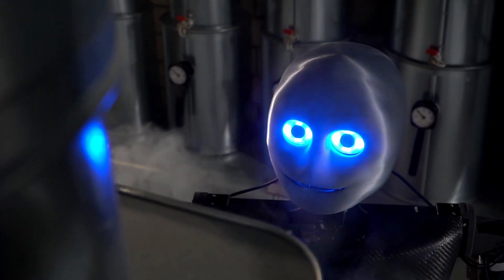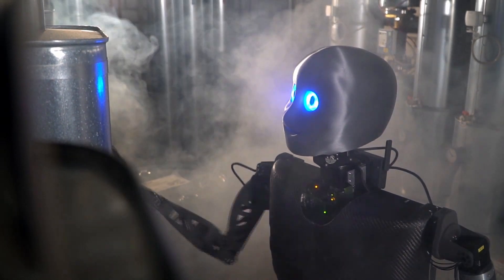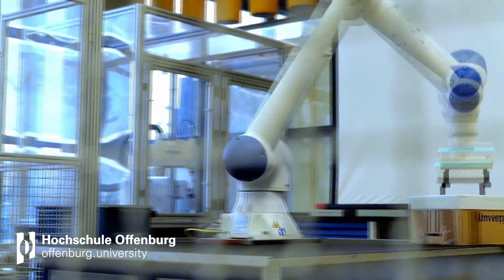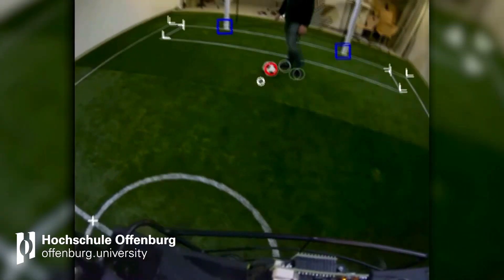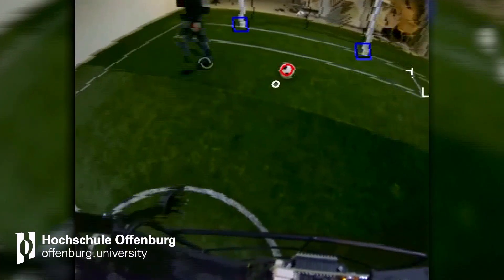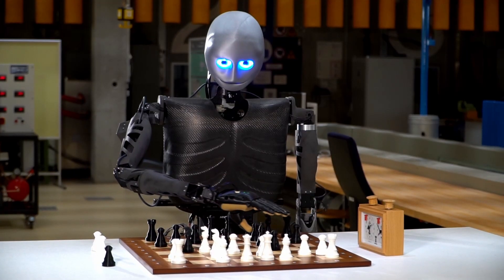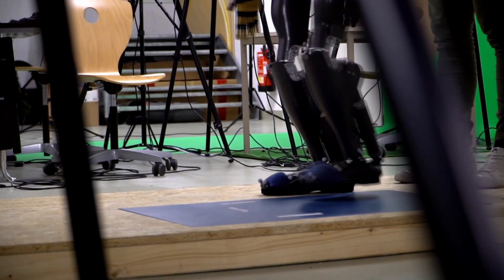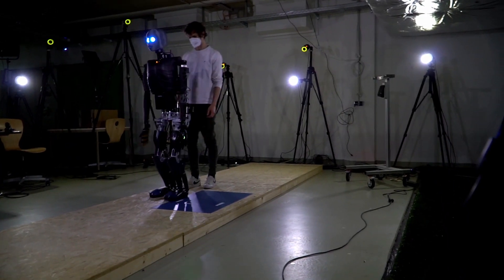Sweaty / Eurobench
See what our humanoid Robot Sweaty can do!